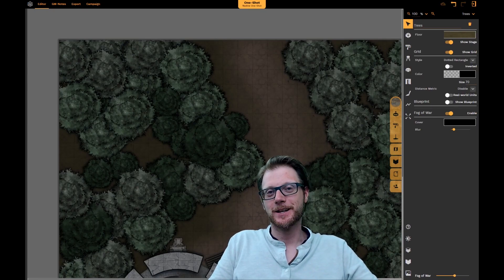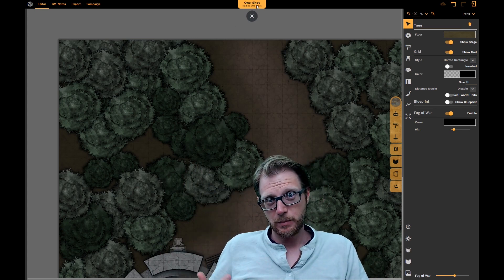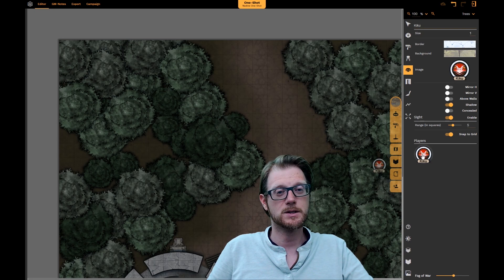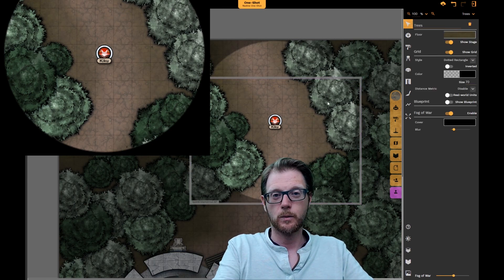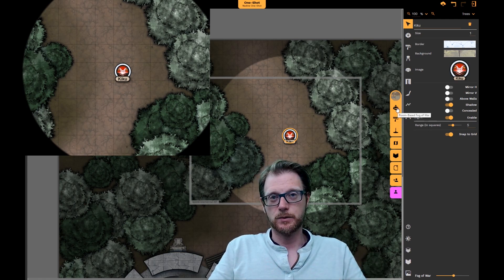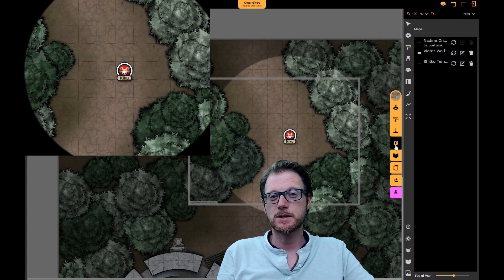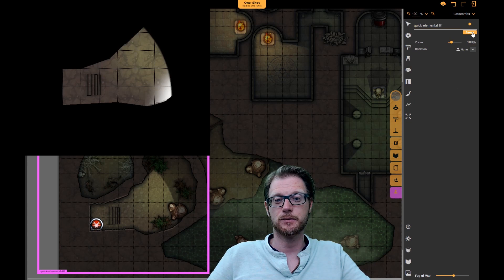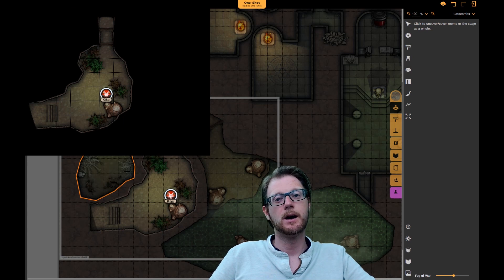GM & Player Viewer | Battlemap Editor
An in-depth look at the new GM's and Player's Viewer and how to use those tools to live play & edit your maps.